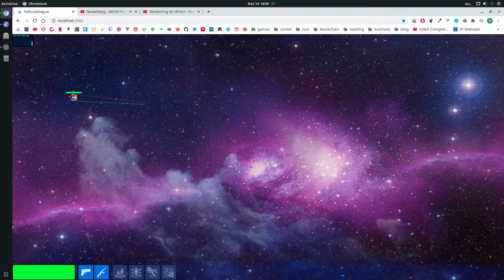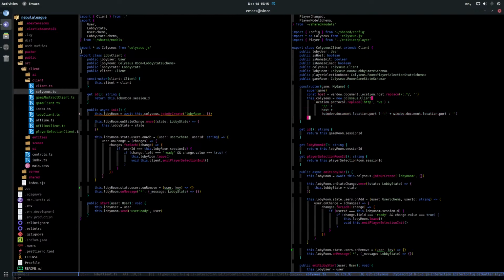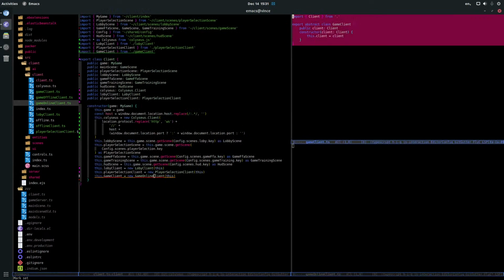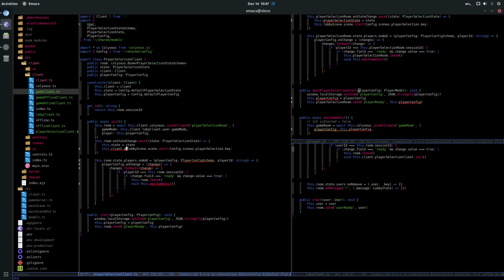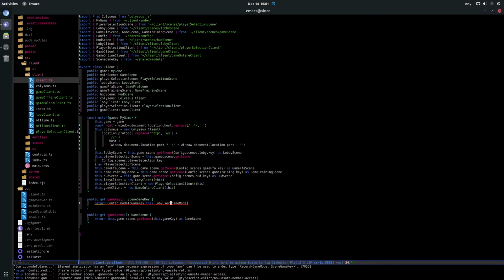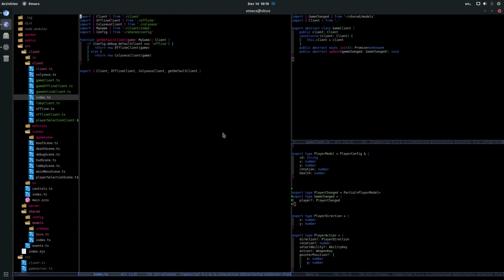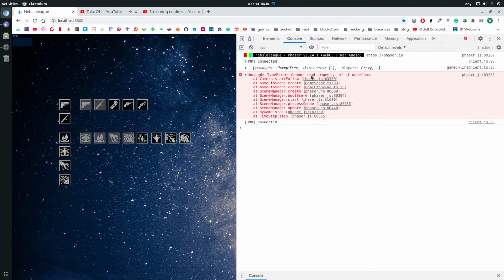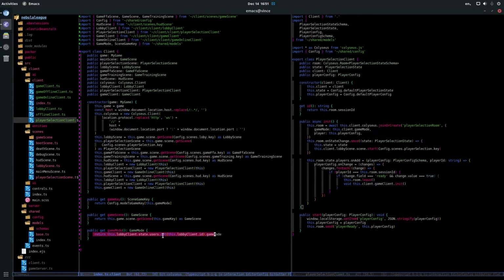Let's build a moba game in typescript and phaser.js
Split client by rooms and gameState logics